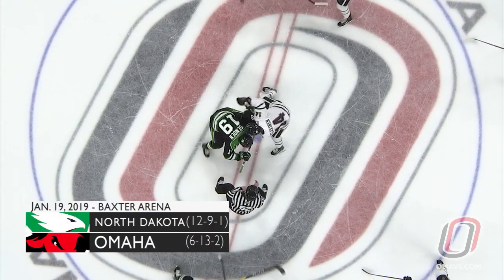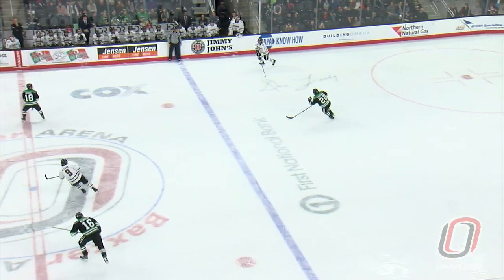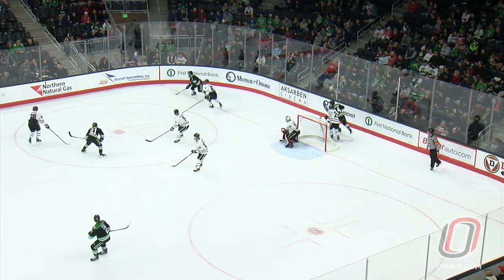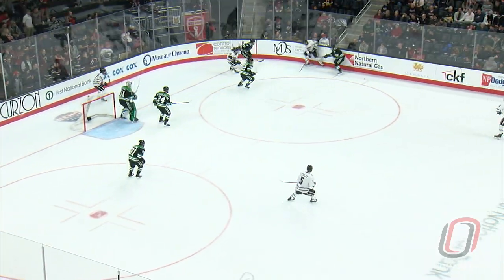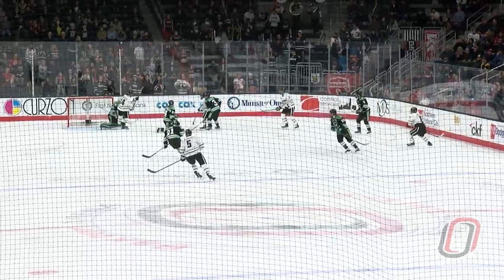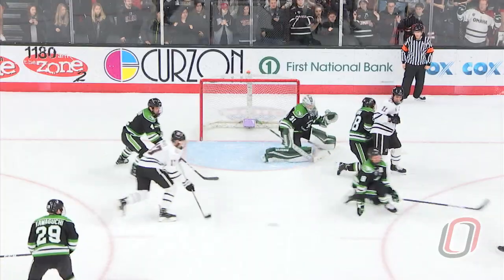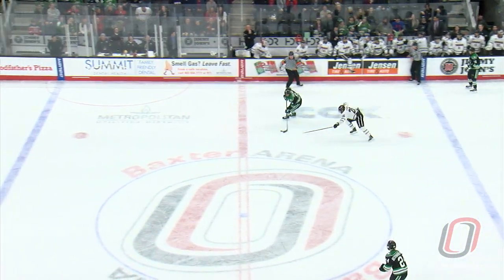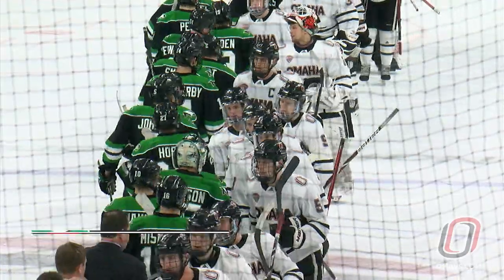Highlights: Omaha Hockey vs. North Dakota Game 2